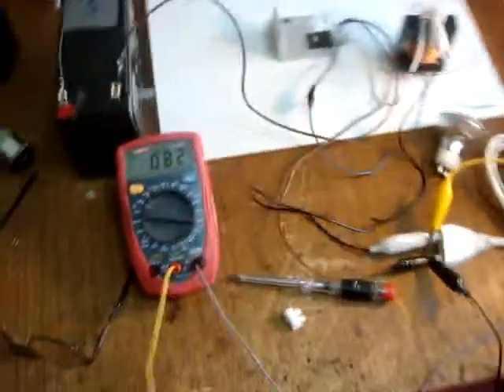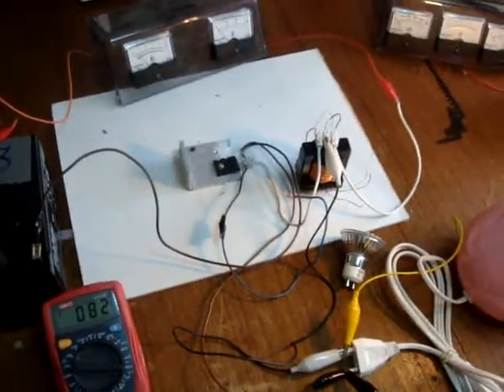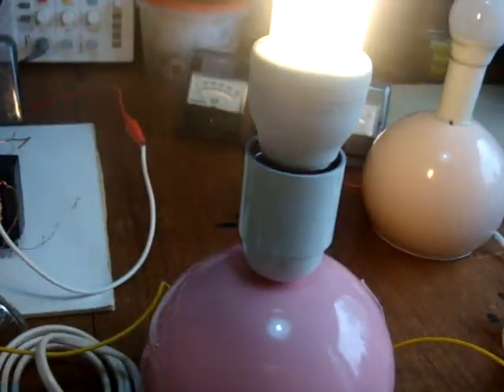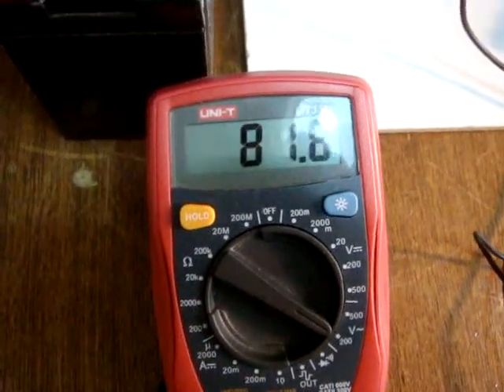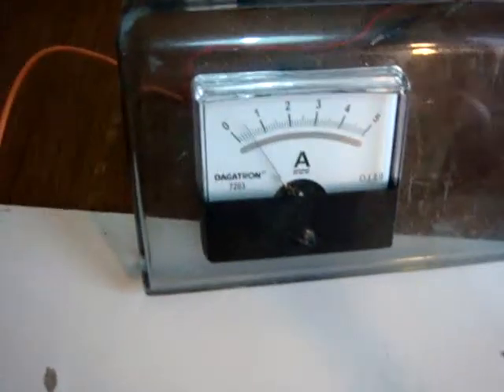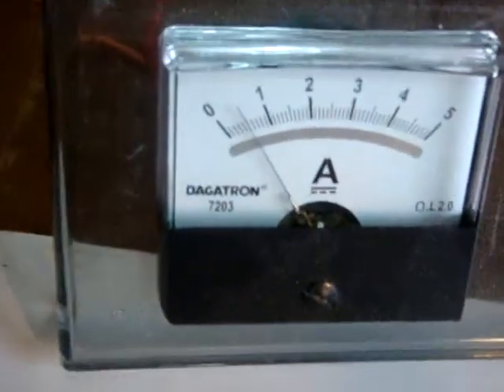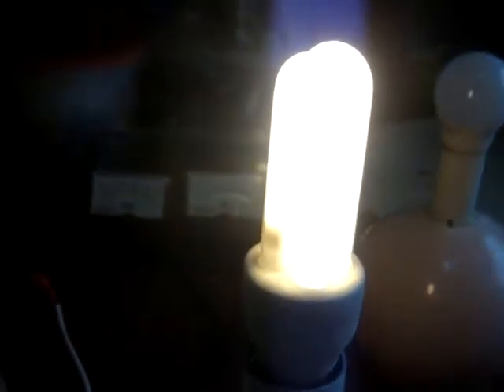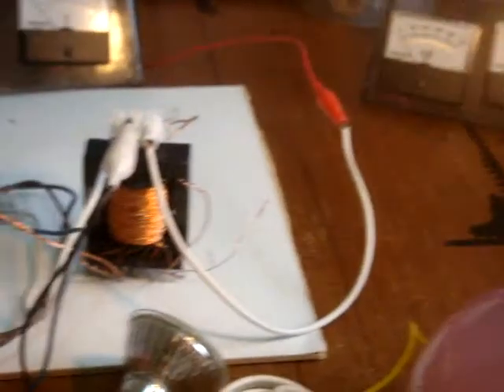Super joule ringer-one 11w CFL 82v draw 500ma 12v battery